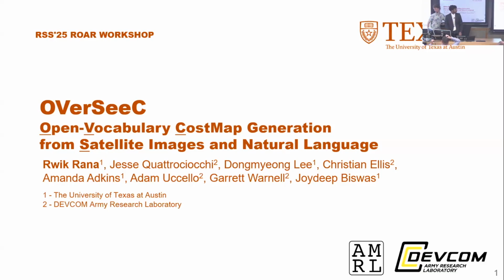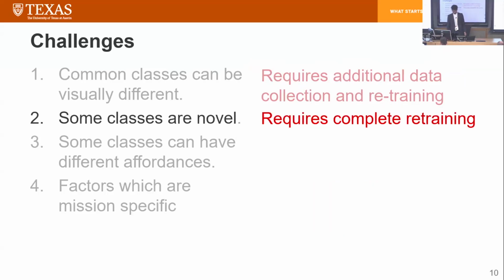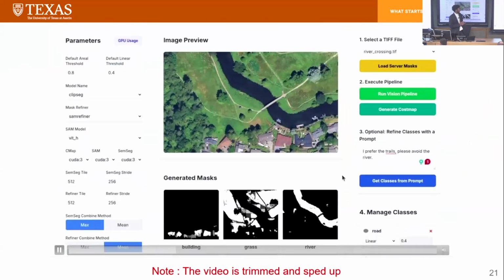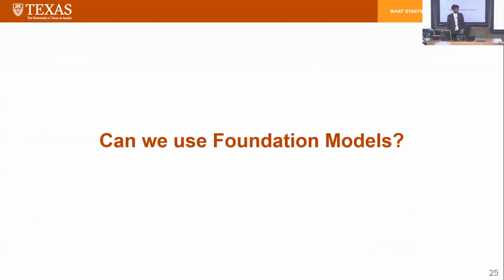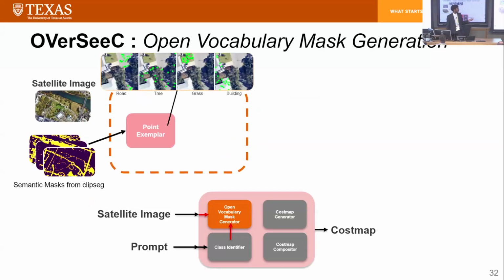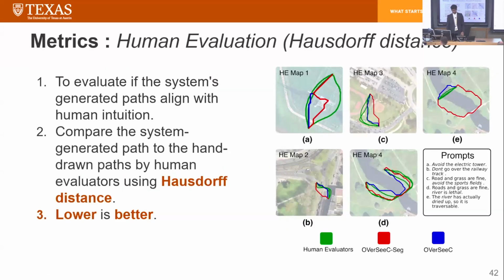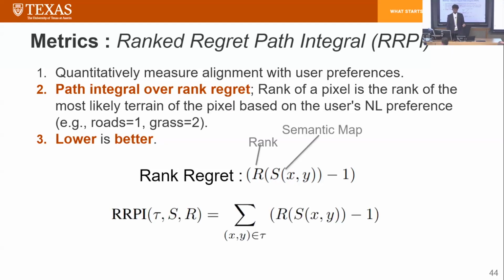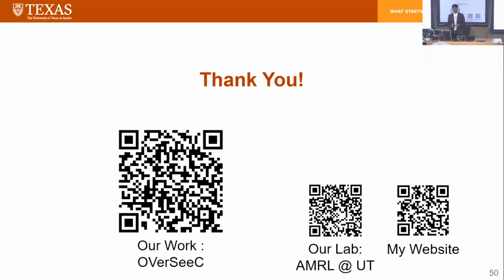Oral Presentation 2: OVerSeeC – Open Vocabulary CostMap Generation from Satellite Images and Natural